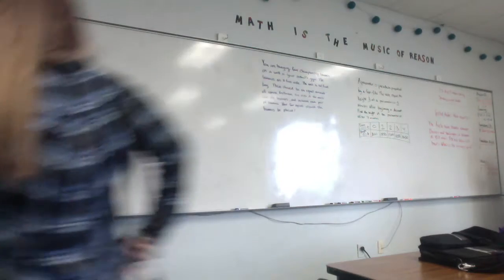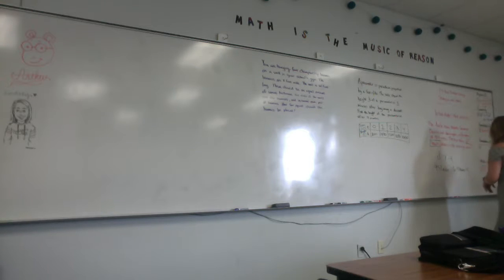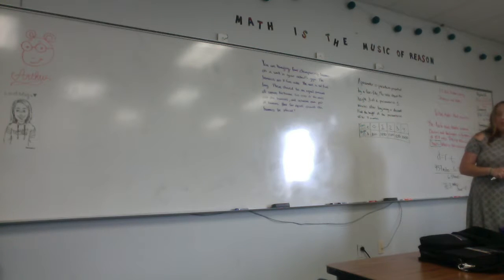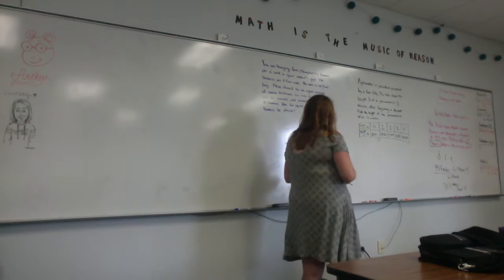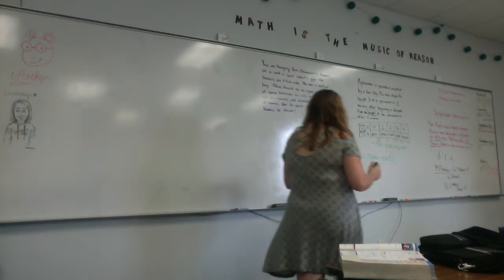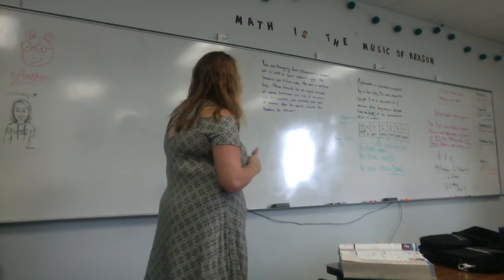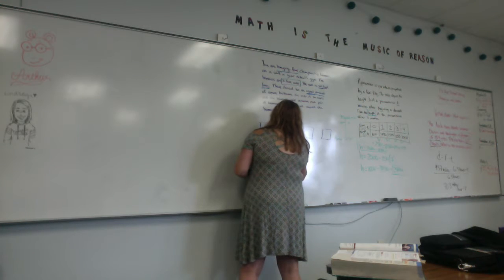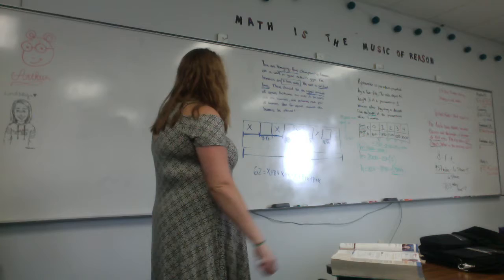1 5 FAII